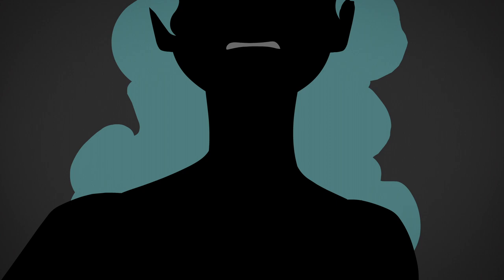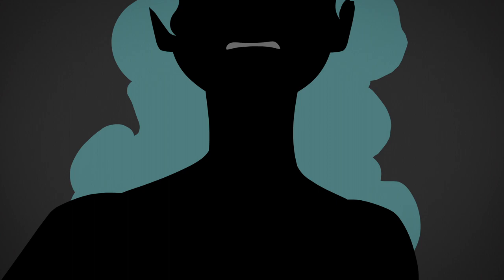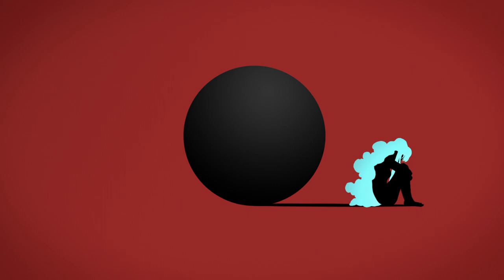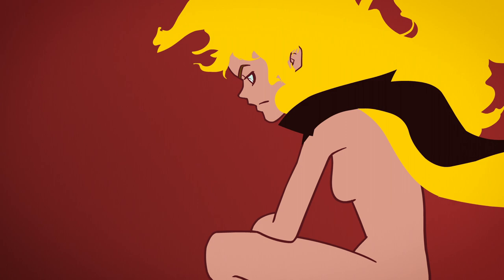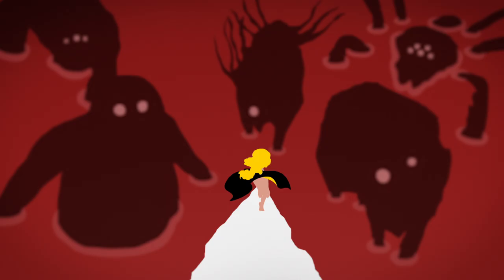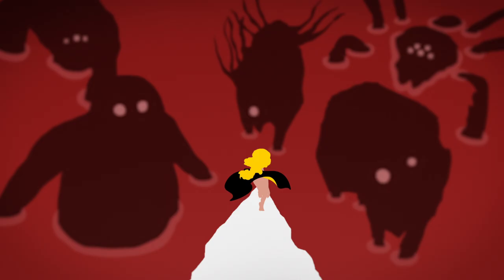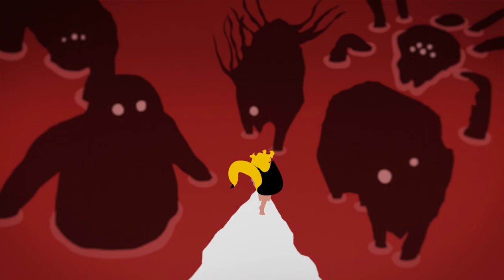The Other - An Animated Jungian Psychoanalysis on Projected Complaining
What you cannot accept in others, you cannot accept in yourself.
Learn to abandon any practices of active-helplessness, and pair problem-identification with adaptive reality-oriented action and action-based resolution.

Douglas Azevedo Rogerio
Alastair Sew Hoy
Bel Oh
Betty Lu

THE OTHER is a submission of TITMOUSE 5 SECOND ANIMATION NIGHT 2018